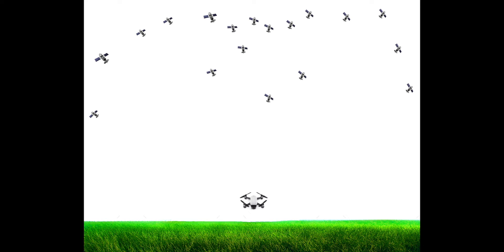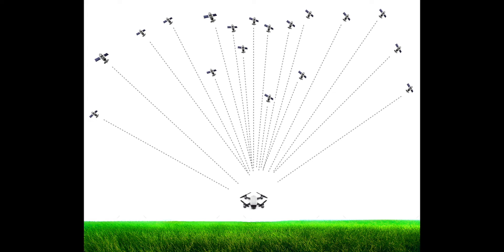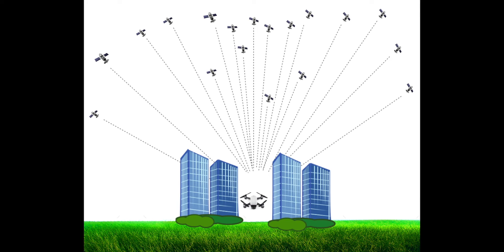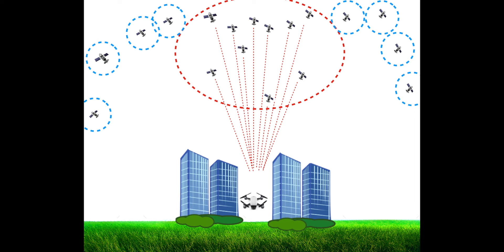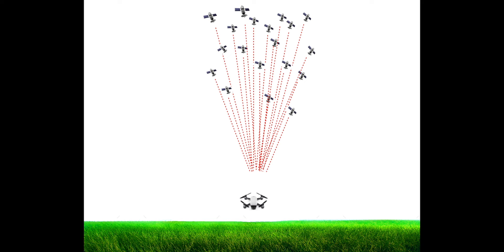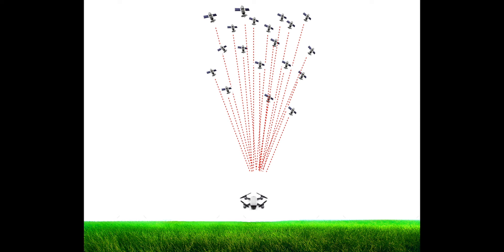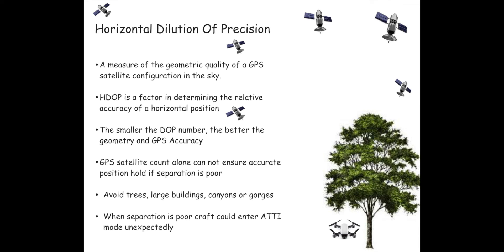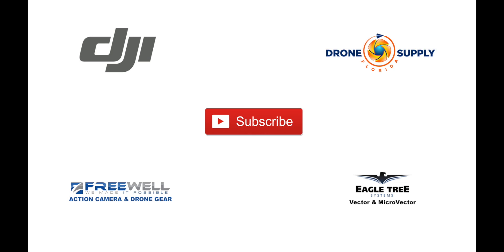DJI Mavic - Explaining Compass Errors & GPS Issues - Part 3 GPS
In this series of 3 videos I'm going to try to explain the DJI Flight modes, compass calibrations and why errors and flyways are not really a flyaway, GPS modes and how they all work to interact with each other, by the end of the three you should have a good understanding off how the flight modes and Compass/GPS systems work on pretty much all DJI Models including the Mavic Air

In Part 2 we are looking at the Compass and how and why you get errors.